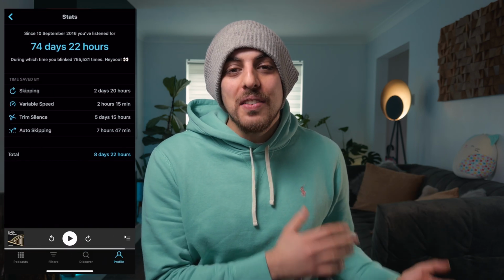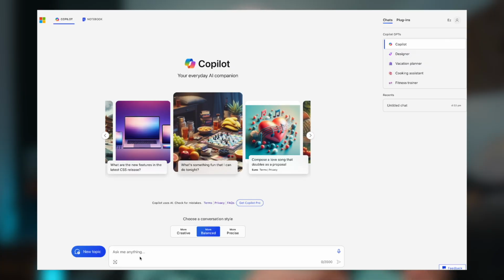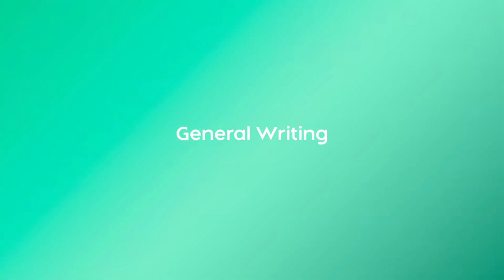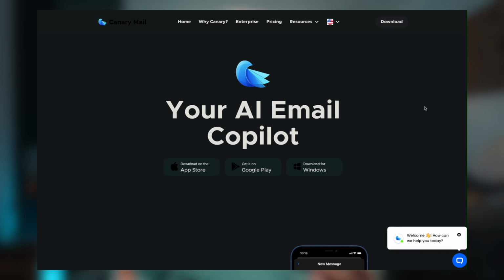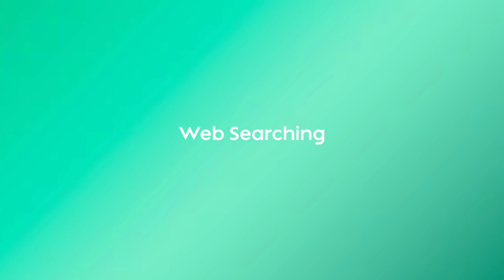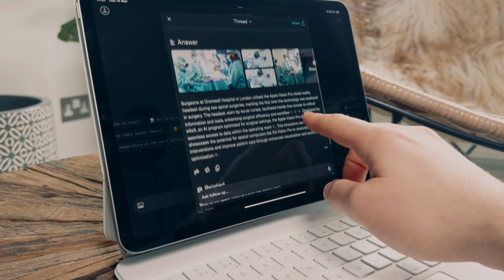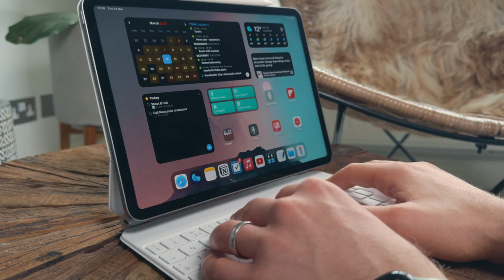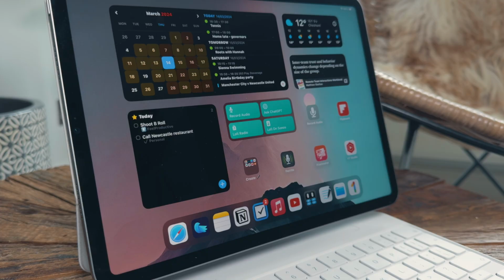Productivity apps that will SAVE YOU DAYS!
In this video, I share the apps and features I’ve been using to streamline my workflows over the last few years that have helped me save hours of time!